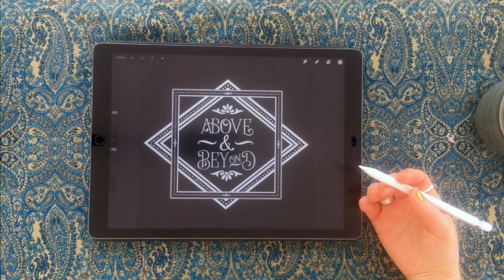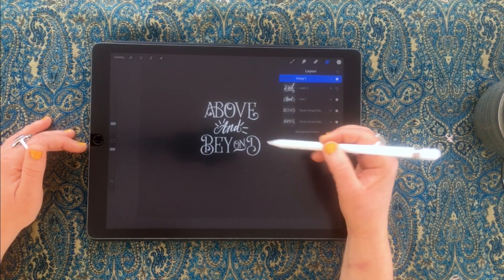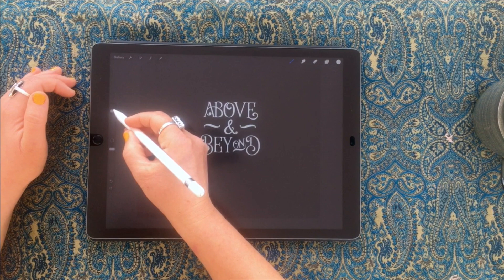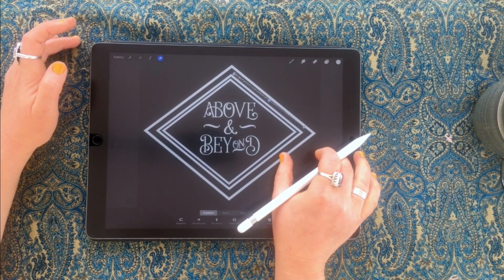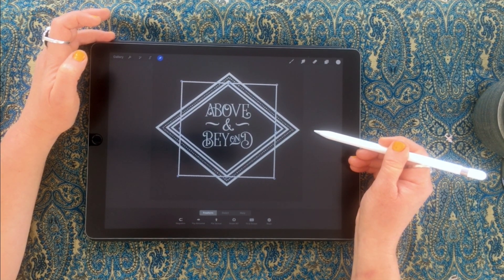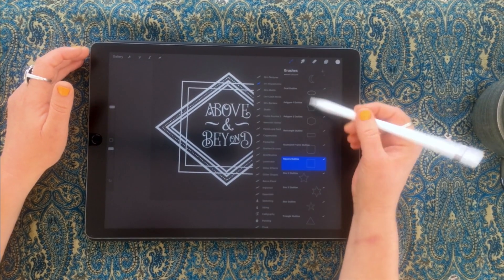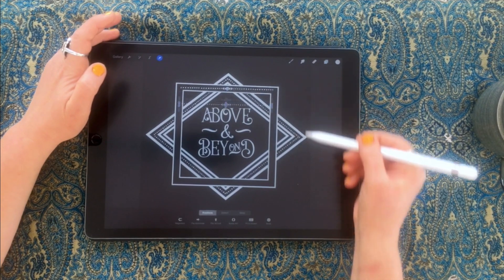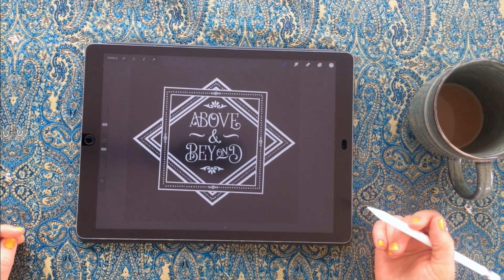How to Make Elaborate Frames with Shapes in Procreate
Create elaborate, decorative frames with ease with the Shape and Ornament brushes in Procreate. *** New update includes 40 'catch word' stamps ***